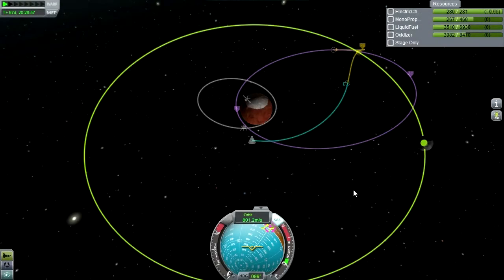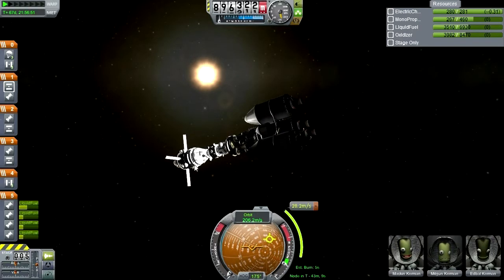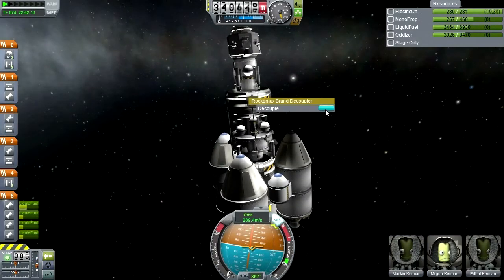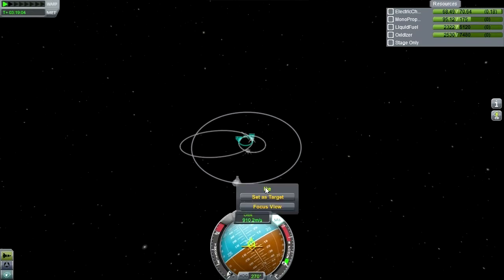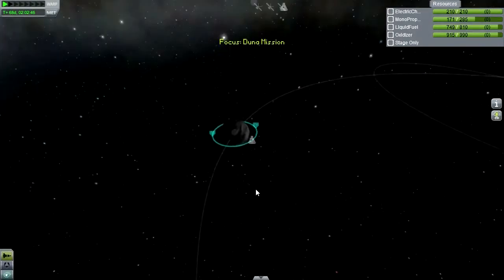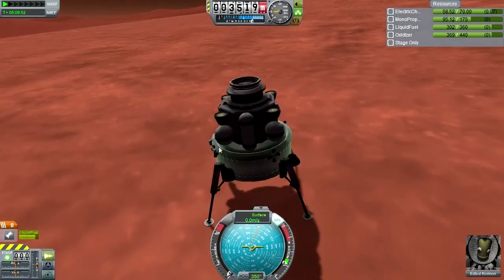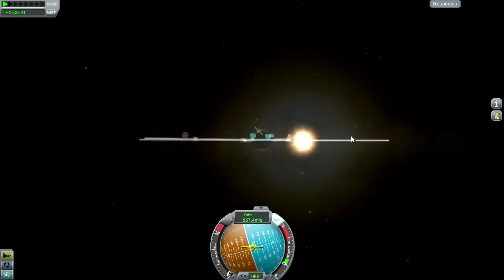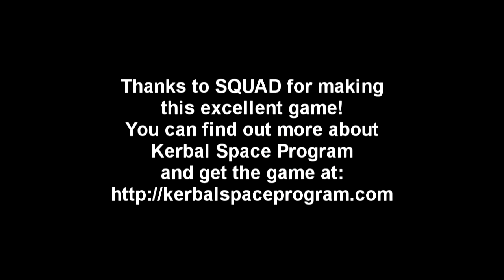Kerbal Space Program (0.23.5 Stock) - Asteroid Defense 023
It's time to land on Duna and Ike!